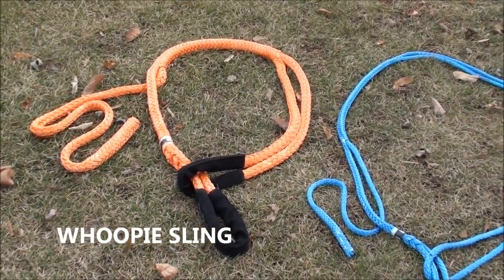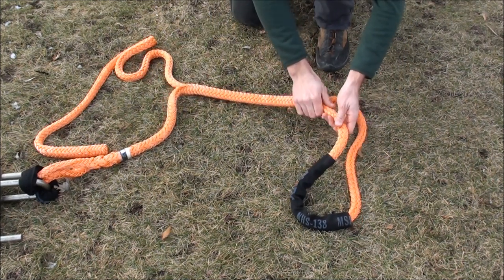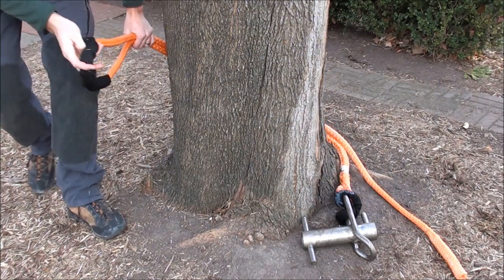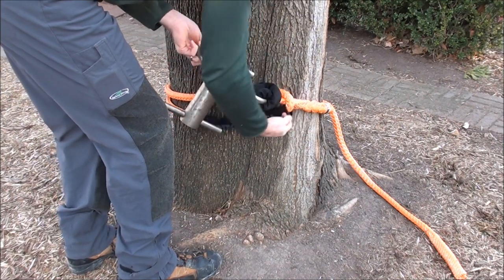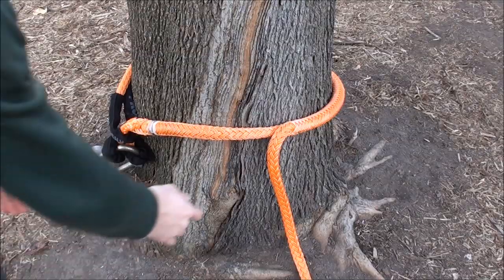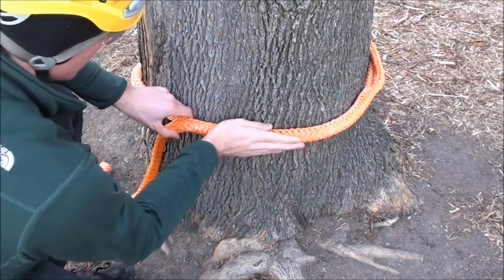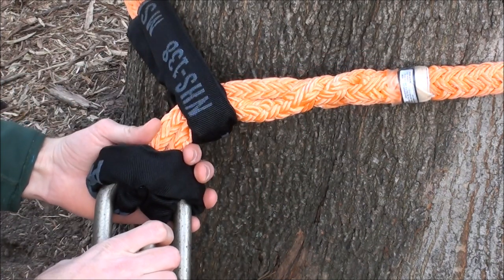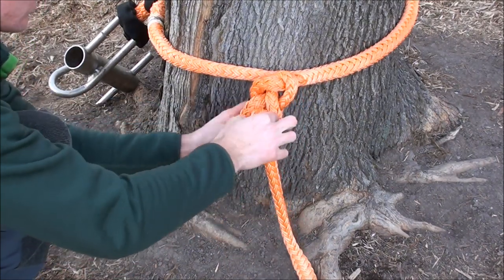Whoopie Sling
This whoopie sling can be adjusted from short to long in just seconds and is often used by riggers to anchor a block or friction device to a tree. A whoopie allows the rigger to mount hardware snug against the tree, minimizing slack in the rigging system.